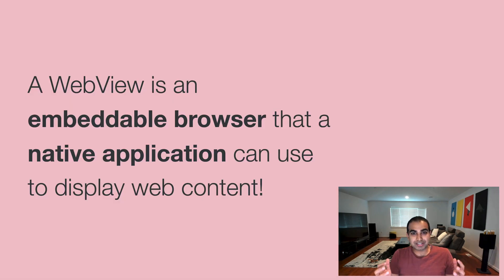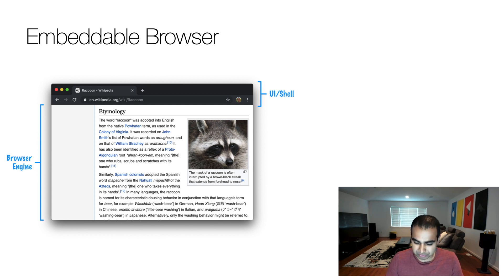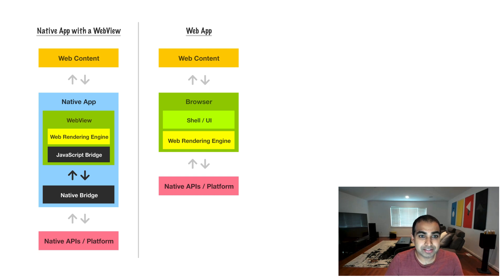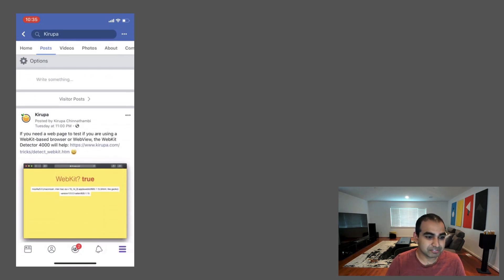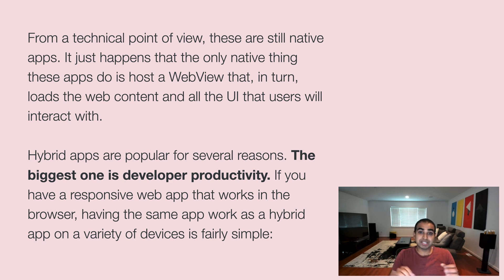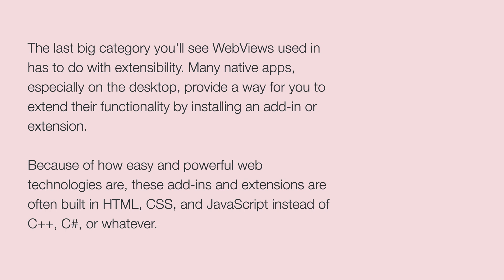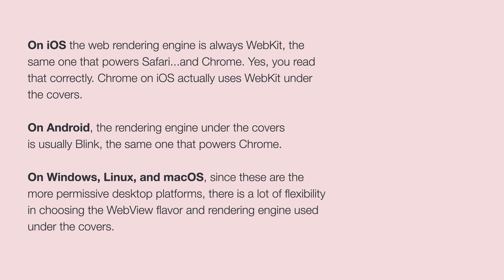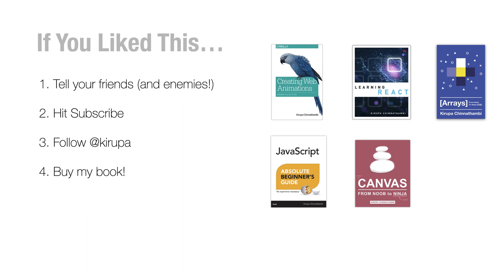Understanding WebViews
WebViews allow you to display web content inside a native app, but they hide more tricks than just that.